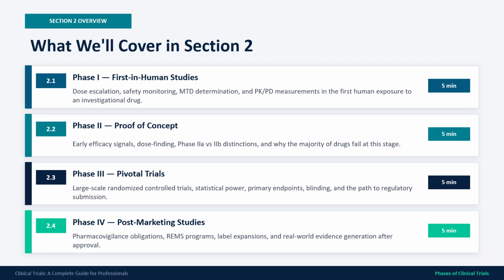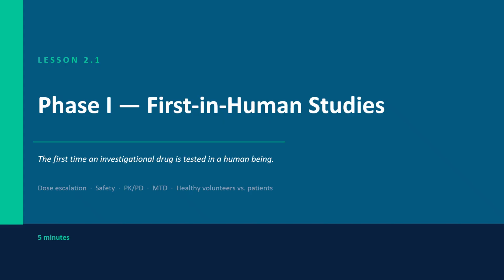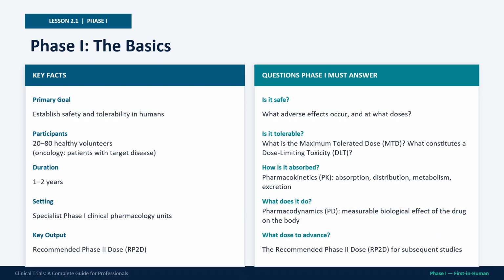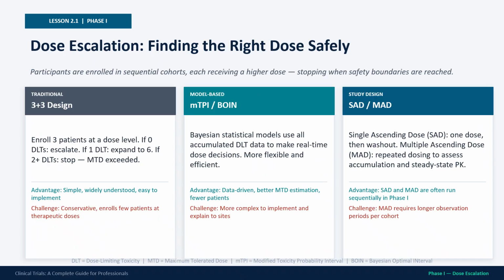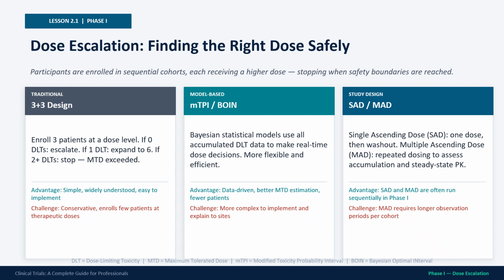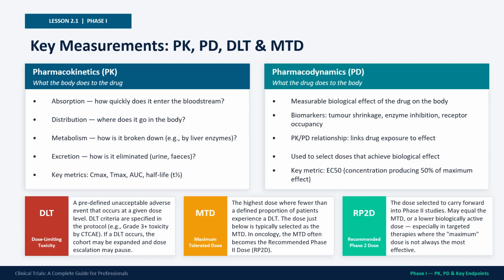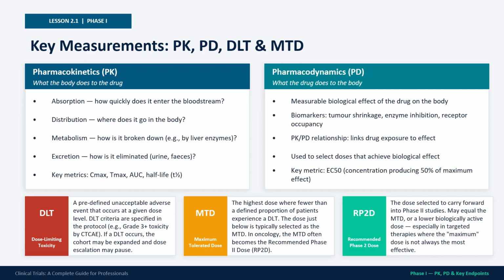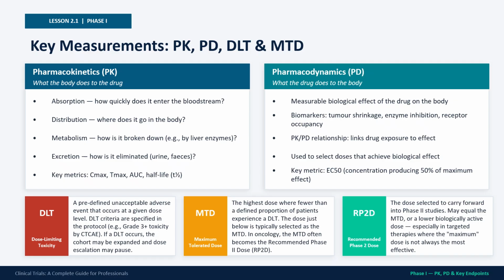Phase I — First-in-Human Studies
2.1 Phase I — First-in-Human Studies
Primary goal: establish safety and tolerability. Dose escalation designs, small healthy volunteer populations (or patients in oncology), PK/PD measurements, and MTD determination.